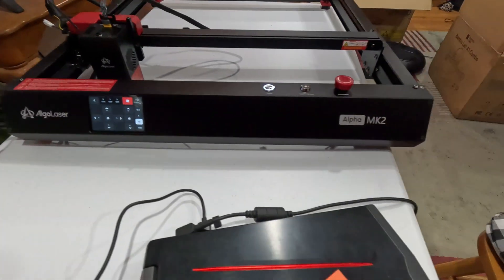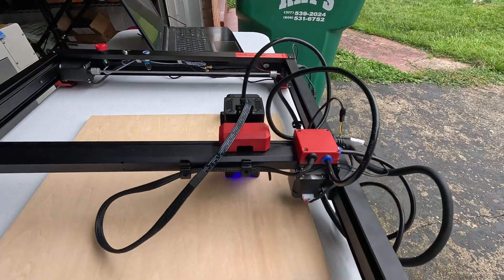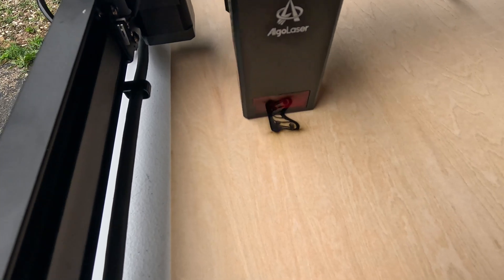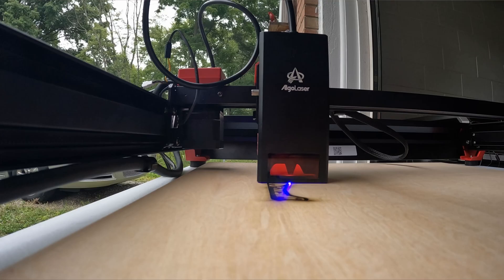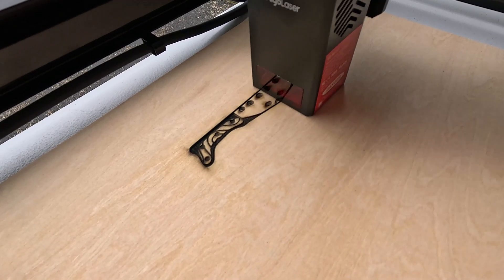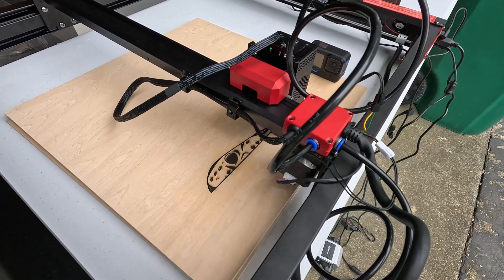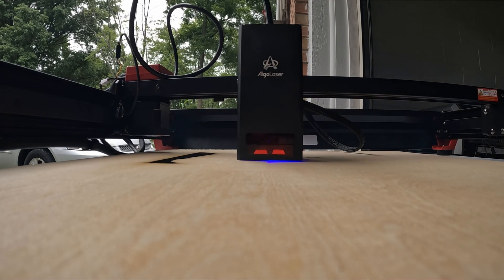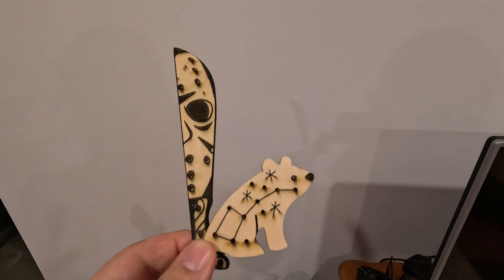Is the AlgoLaser Alpha MK2 My New Go-To Open Frame Laser Engraver?!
Hey everyone! Today, I'm excited to share my experience with the AlgoLaser Alpha MK2 Diode Laser Engraver. This powerful machine boasts a 20W laser module and an impressive engraving speed of up to 20,000mm/min, making it perfect for both beginners and professionals.

One of the standout features of the Alpha MK2 is its user-friendly interface. The 3.5" smart screen running on the Algo Operating System simplifies the engraving process to just three easy steps. Additionally, the machine supports multiple connection options, including the AlgoLaser app for quick logo and photo engraving, as well as Lightburn and LaserGRBL for more detailed projects.

The Alpha MK2 is incredibly versatile, capable of engraving and cutting various materials such as wood, metal, leather, and even glass. Its advanced spatial coherence technology ensures high precision with a spot size of only 0.15x0.12mm, allowing for detailed and intricate designs.

This engraver is also designed for efficiency and convenience. It can handle batch production three times faster than other models and has an uninterrupted creation feature, which quickly recovers from unexpected power failures or job halts.

In terms of build quality, the Alpha MK2 is robust, with a predominantly metal construction, ensuring durability and long-lasting performance. It comes with several safety features, including laser emission protection, an emergency stop button, and child lock, providing peace of mind during operation.

Whether you're into woodworking, event planning, or creative crafts, the AlgoLaser Alpha MK2 is a fantastic investment. It’s currently available for $699, down from $999, making it an excellent value for its capabilities.

So, if you’re looking to upgrade your engraving game, definitely check out the AlgoLaser Alpha MK2.

🎬SUGGESTED VIDEOS
Don't forget to watch 📽 my other videos. Please check them out :